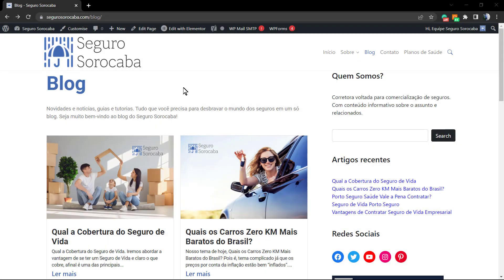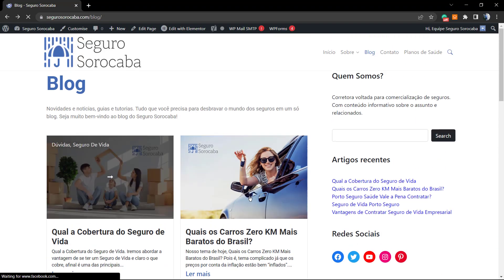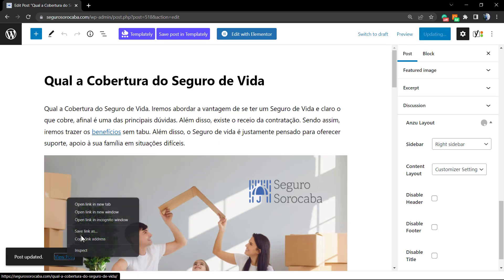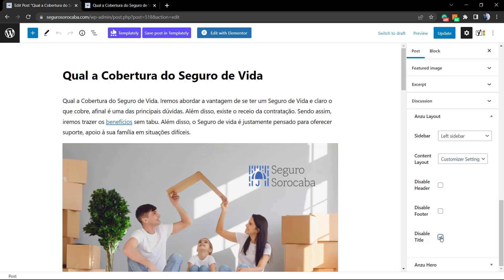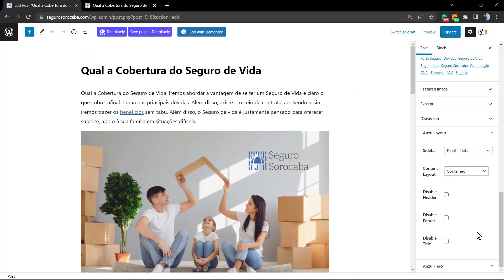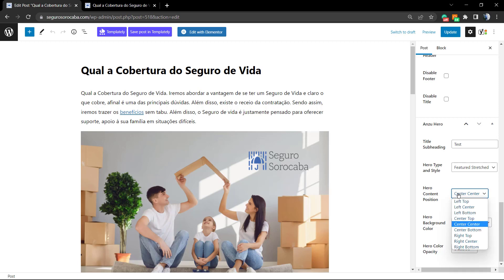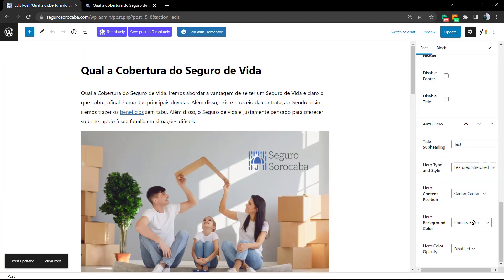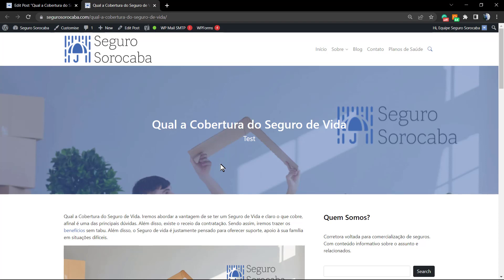✏️ How To Fully Customize Single Blog Posts Using Anzu Free WordPress Theme? Blog Tutorial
In today's video tutorial we'll learn how to customize the blog posts heading and sidebar sections using the Anzu free WordPress theme, in a simple, fast and effective way.

If you've read the other articles in our series, you should already know your blogging space, have a name, use WordPress as your platform, have a web hosting, and have a full WordPress installation.

Here comes the fun. The framework for building your blog. By the end of this article, you should have something very similar to a fully functional blog! Choosing a WordPress theme is one of the most time-consuming aspects of creating a blog. until you discover Anzu.

Anzu is an excellent WordPress theme that has everything a blogger needs to compete in the global market. It's free, very easy to use, loads very fast, has a very smart one-click installer, and is as simple as possible to use.

Add a featured image to any post: A featured image is also known as a post thumbnail because many themes use it to display your posts and social media. You should include a featured image in every article you publish. Add featured image: Check the featured image box on the right menu of any new post page. Select Set Featured Image. Upload an image from the media library or select an image. Set alt text and optionally add a title and description. Select Set Featured Image.

A good WordPress blog design is more than just installing and setting up a WordPress theme. It's also about the little things. Avatars, post categories, contact pages, fonts, colors, and many little elements that complement your overall design. This is not an exhaustive list of how to blog, but it covers the main things you need to pay attention to. We hope it helps!